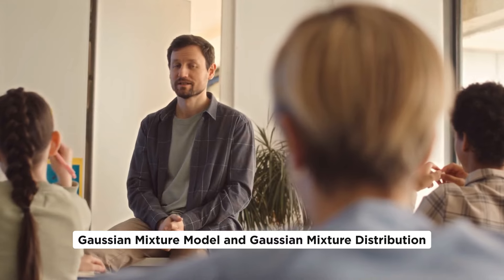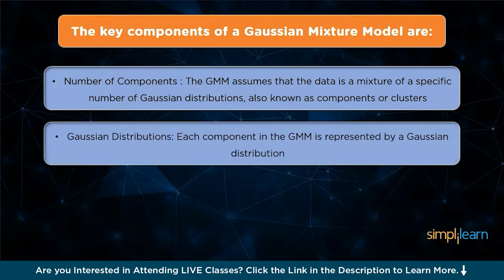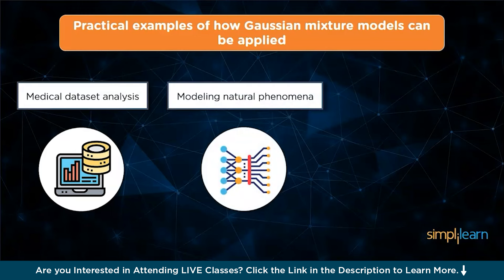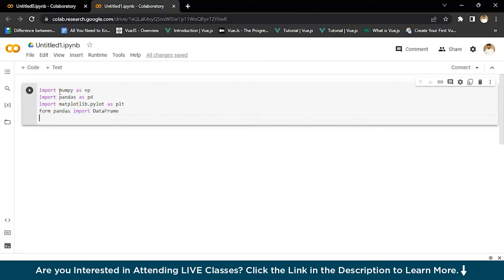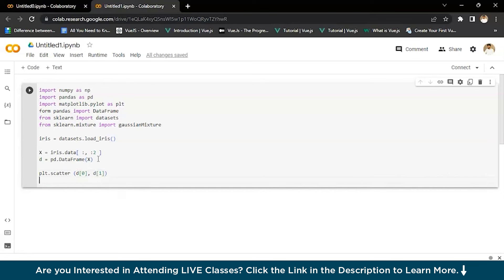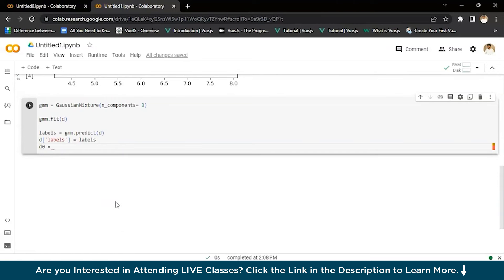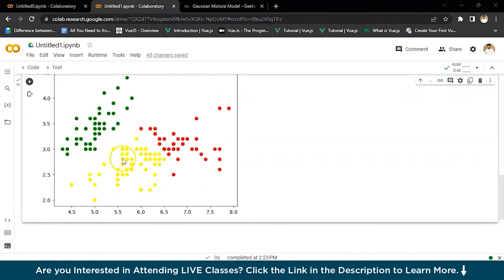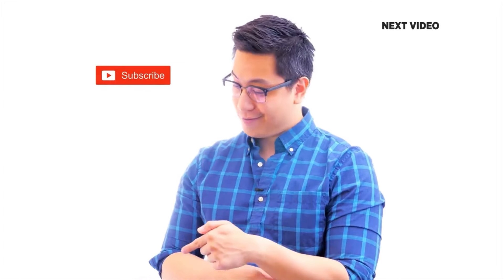Gaussian Mixture Models (GMM) Explained | Gaussian Mixture Model in Machine Learning | Simplilearn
🔥IIT Kanpur Professional Certificate Course In AI And Machine Learning (India Only)
🔥 Professional Certificate Program In Generative AI And Machine Learning (India Only)

➡️ About Caltech Post Graduate Program In AI And Machine Learning

Designed to boost your career as an AI and ML professional, this program showcases Caltech CTME's excellence and IBM's industry prowess. The artificial intelligence course covers key concepts like Statistics, Data Science with Python, Machine Learning, Deep Learning, NLP, and Reinforcement Learning through an interactive learning model with live sessions.

✅ Key Features

- PGP AI & ML completion certificate from Caltech CTME
- 25+ hands-on projects from the likes of Twitter, Mercedes Benz, Uber, and many more
- 8X higher interaction in live online classes by industry experts

✅ Skills Covered

- Statistics
- Python
- Supervised Learning
- Unsupervised Learning
- Recommendation Systems
- NLP
- Neural Networks
- GANs
- Deep Learning
- Reinforcement Learning
- Speech Recognition
- Ensemble Learning
- Computer Vision